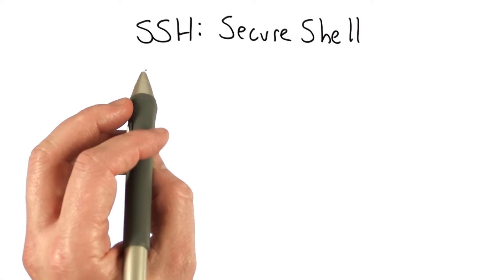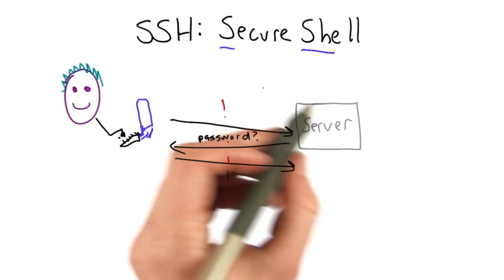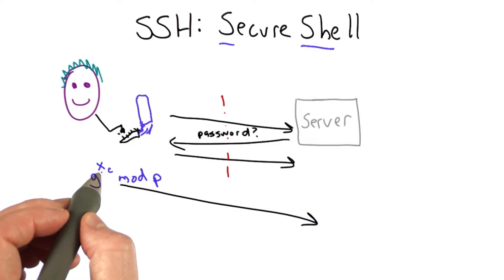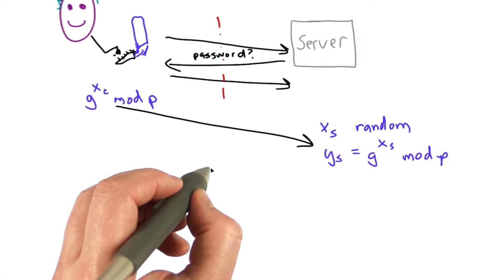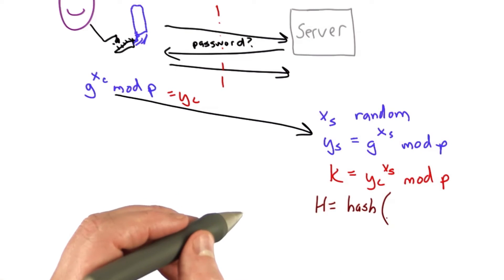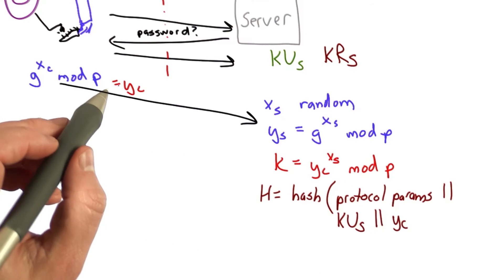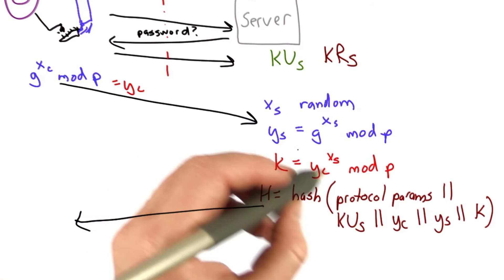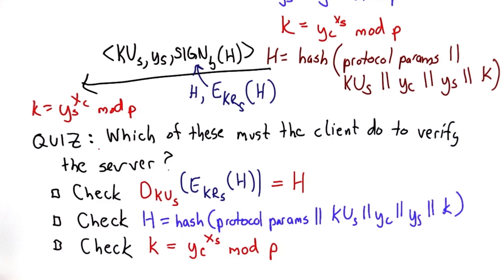Secure Shell - Applied Cryptography